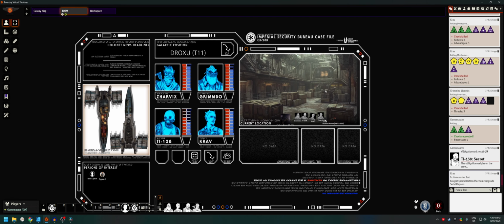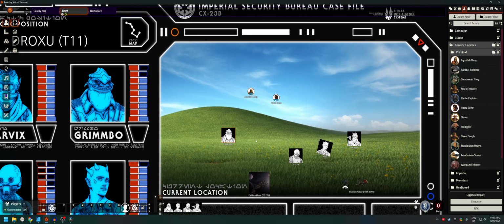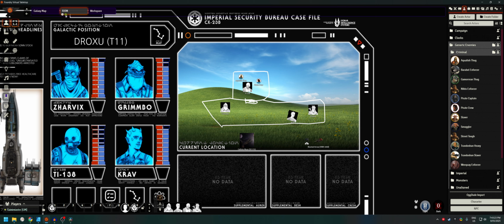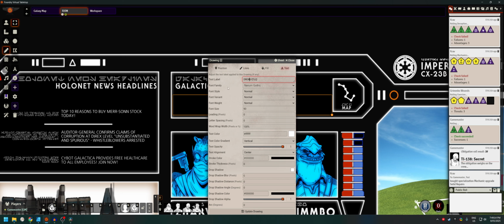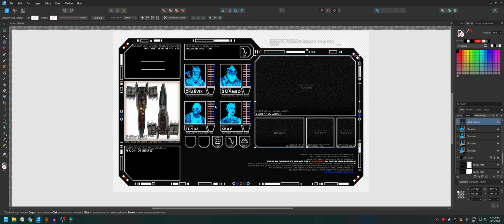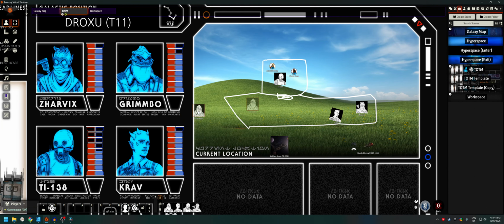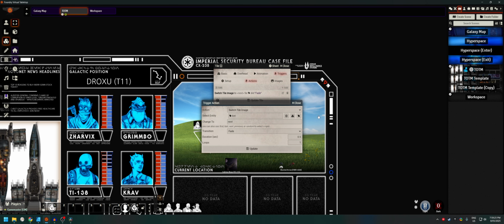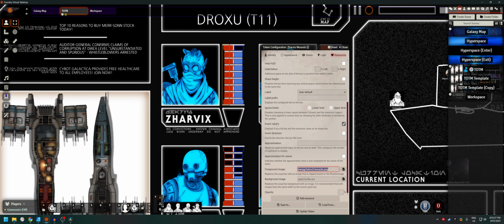Foundry SWRPG Theatre of the Mind Playspace Overview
An overview of how I use Foundry as a SWRPG GM, and how I set up my custom theatre of the mind playspace.

00:00 Introduction
00:50 Main Screen & Viewports Overview
05:02 Actor Display Overview
06:35 Playspace Buttons Overview
08:31 Text Elements Overview
09:36 Map Button Overview
10:11 Persons of Interest Overview
10:50 Playspace Design (Affinity Designer)
12:22 Scene Setup (Foreground Image)
14:53 Active Tiles Setup (Monks Active Tiles)
19:00 Actor Health Bar Setup (Bar Brawl)
20:06 Fin